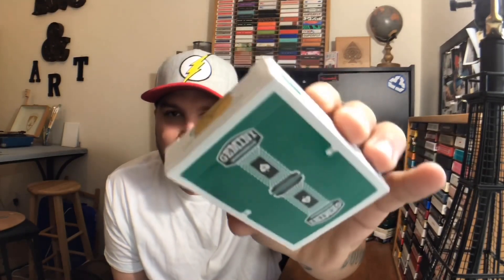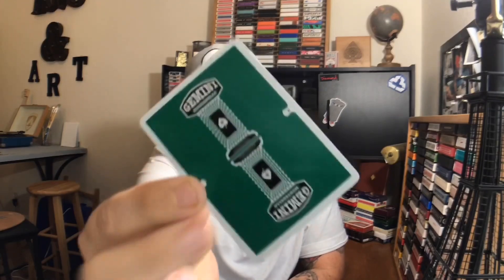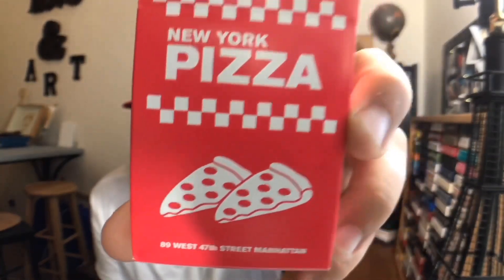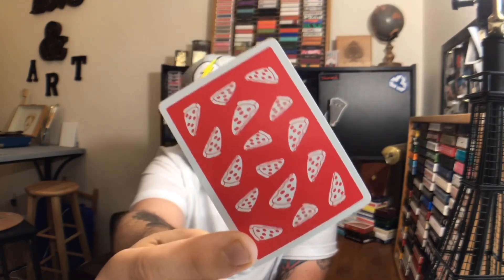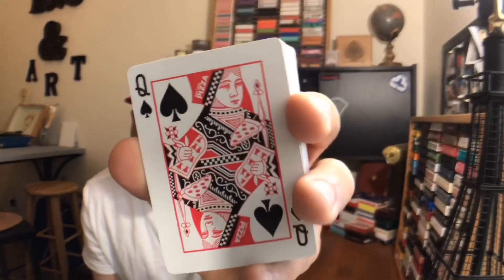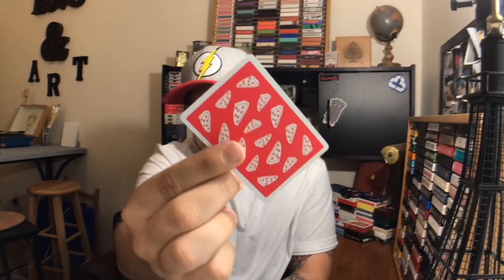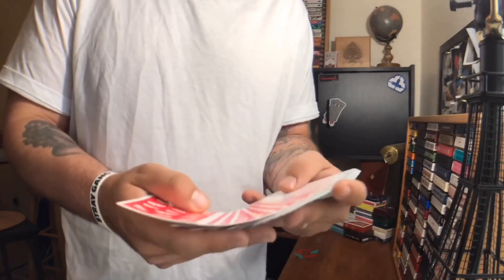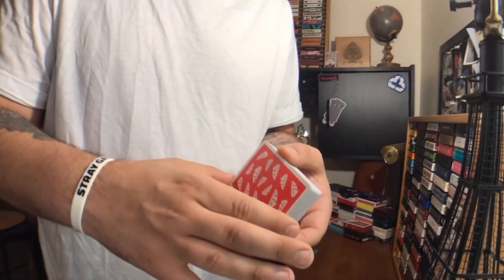NEW YORK PIZZA!! (AVAILABLE NOW: Gemini Decks-NY Pizza Review!)